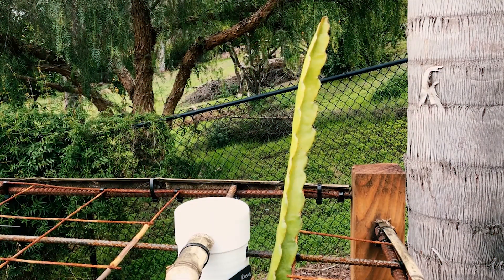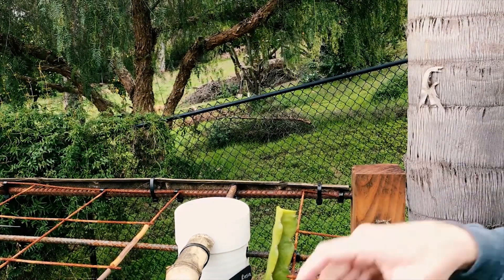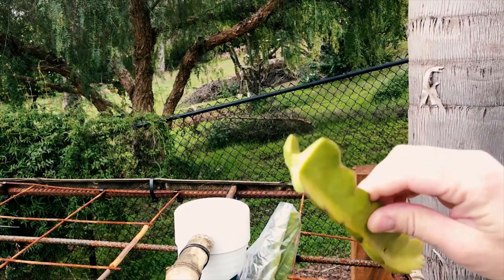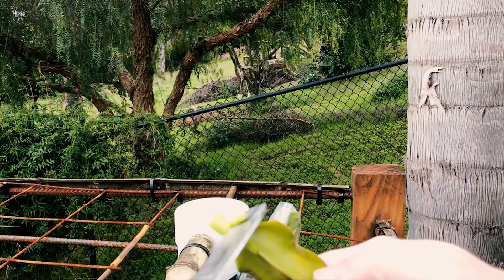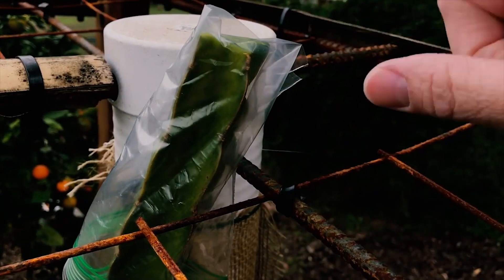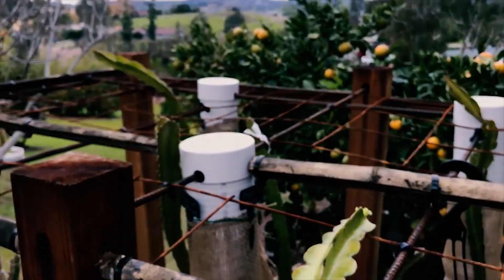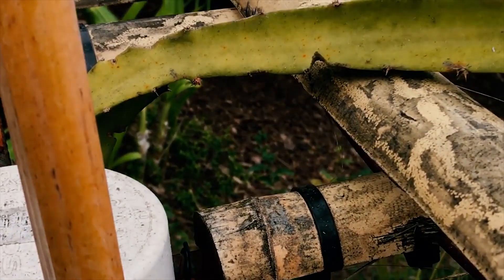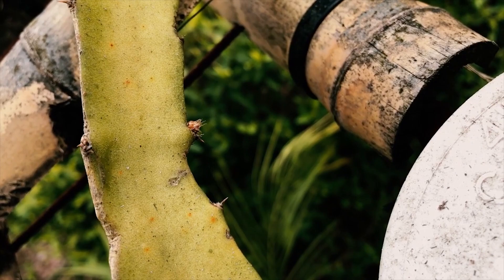CUTTING your DRAGON FRUIT to Promote Canopy Growth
A pitaya (/pɪˈtaɪ.ə/) or pitahaya (/ˌpɪtəˈhaɪ.ə/) the fruit of several different cactus species indigenous to the Americas.[1][2] Pitaya usually refers to fruit of the genus Stenocereus,[citation needed] while pitahaya or dragon fruit refers to fruit of the genus Hylocereus,[citation needed] both in the Cactaceae family. The dragon fruit is cultivated in Southeast Asia, Florida, the Caribbean, Australia, and throughout tropical and subtropical world regions.